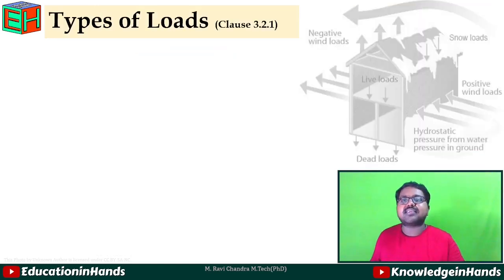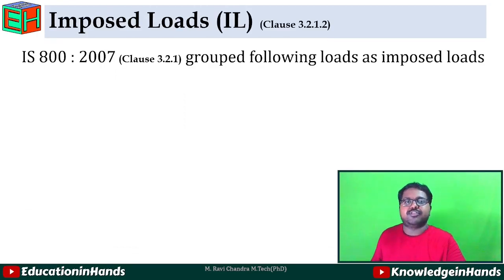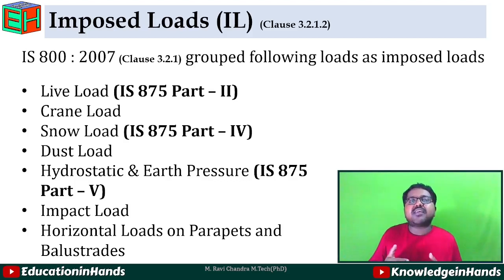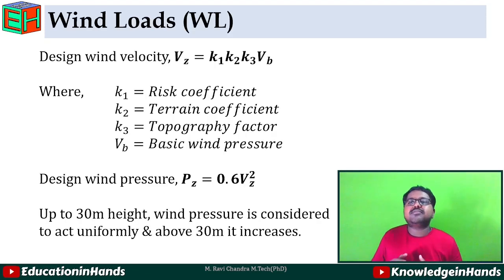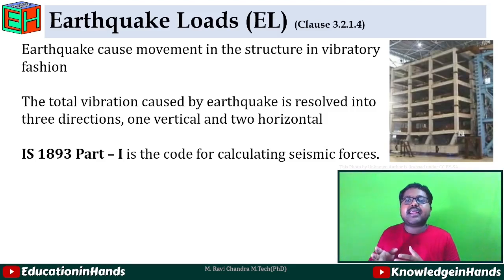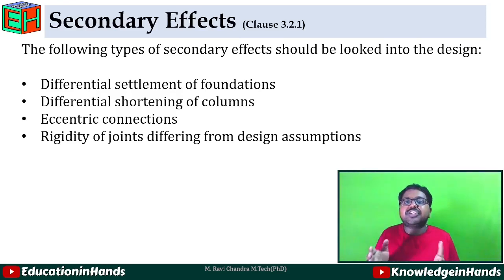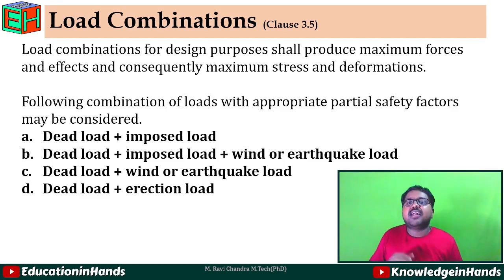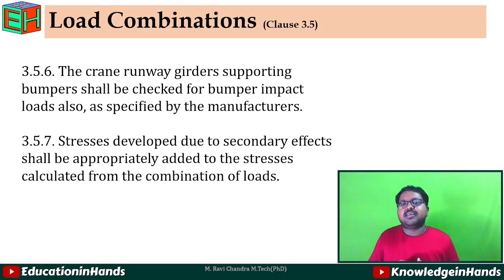1.4 Loads and Combinations | Design of Steel Structures | SE-II | Education in Hands | JNTUH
In this video, we will learn about the different types of loads according to Indian Standard code IS 800: 2007 which are very important in the design, and their calculations with respect to their relevant codes and their combinations were discussed in detail.

Time Stamps:
00:00 Introduction & Outcomes
00:21 Load Definition
01:07 Types of Loads
01:53 Dead Loads (DL)
03:37 Imposed Loads (IL)
06:52 Wind Loads (WL)
09:41 Earthquake Loads (EL)
11:06 Erection Loads (ER)
11:58 Accidental Loads (AL)
12:33 Secondary Effects
13:50 Load Combinations

Here are some important links for the codebooks for your reference